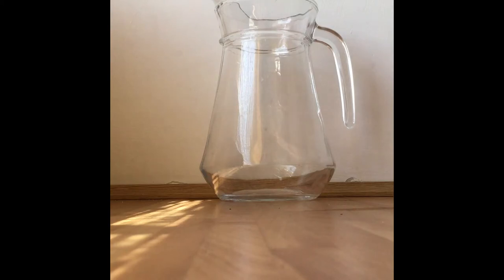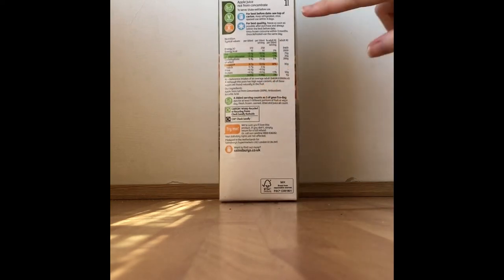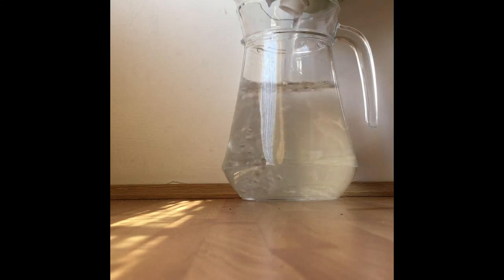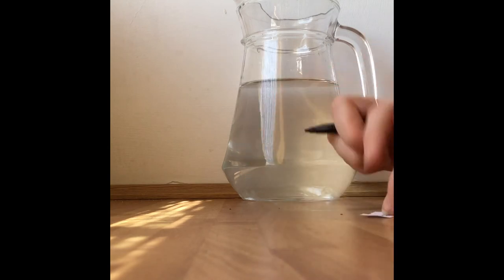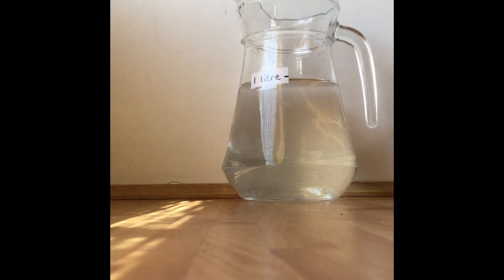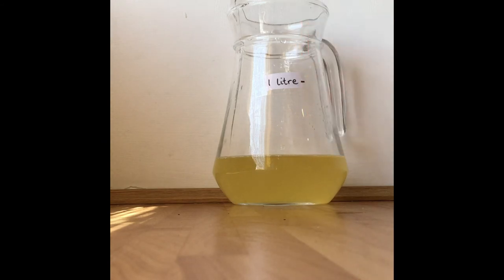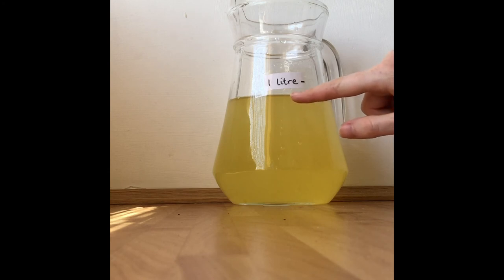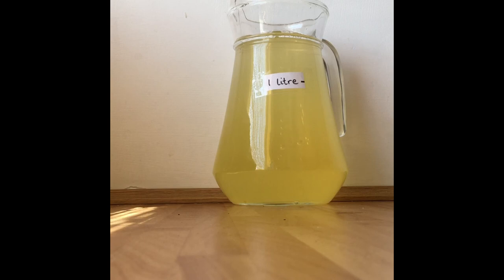Year 2 optional challenge - DIY measuring jug!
Optional challenge for Wednesday's volume lesson (3.6.20) - make your own measuring jug!
This one can be used to measure more than, less than or equal to 1 litre, but you can use the same method with a larger jug to measure greater volumes.
Happy measuring! :)